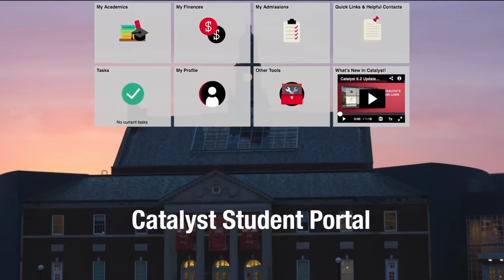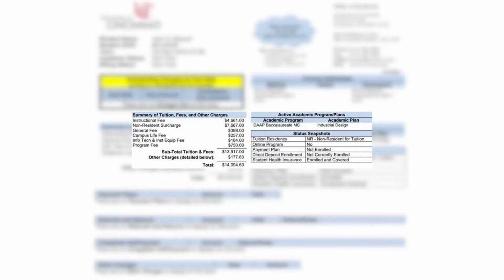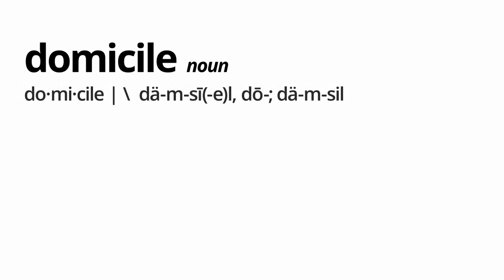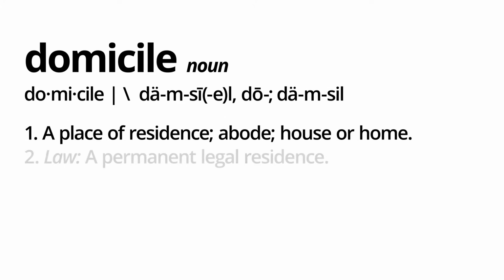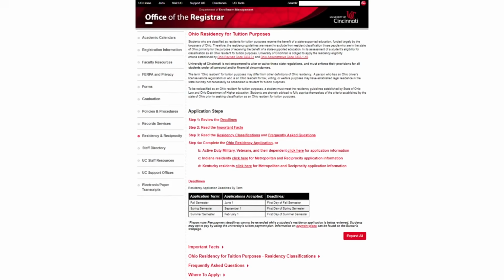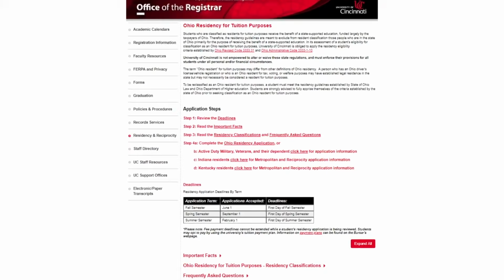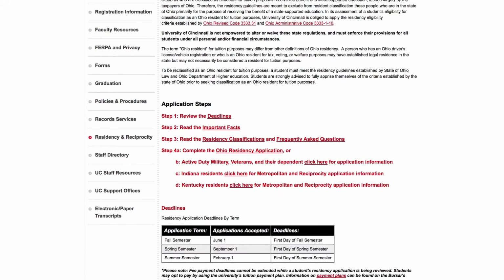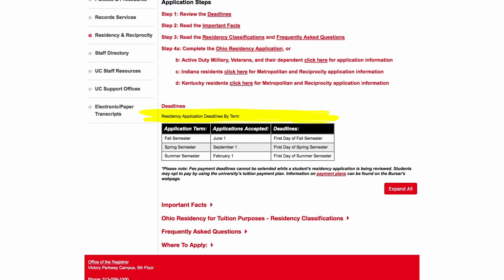Ohio Residency for Tuition at UC: What Students Need to Know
Understanding Ohio residency for tuition purposes can help you unlock major savings on your college education. In this video, we break down the residency requirements, eligibility factors, and steps students and families can take to qualify for in-state tuition in Ohio.